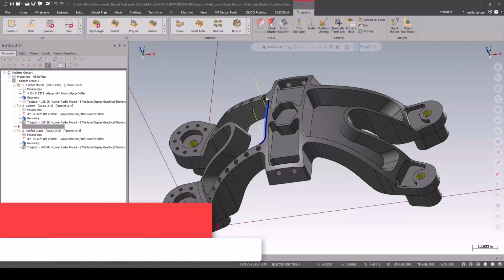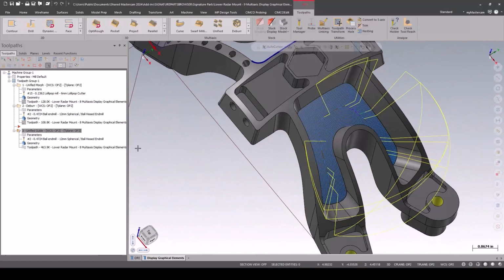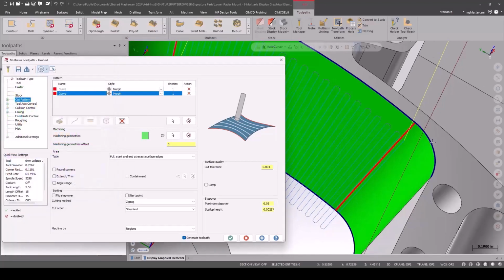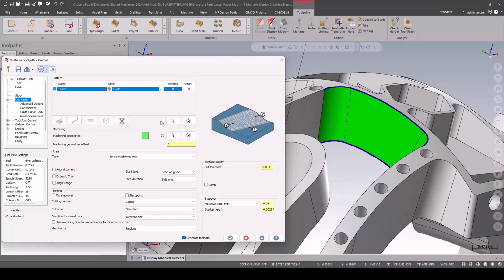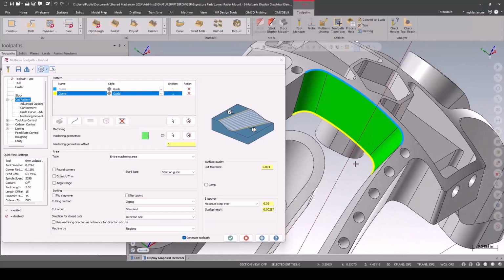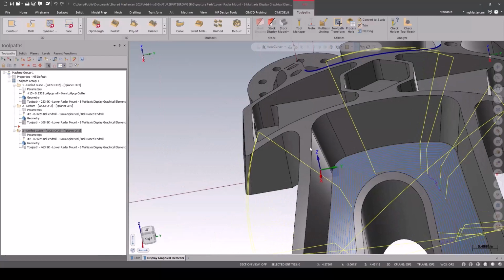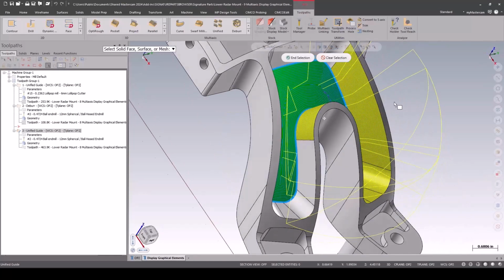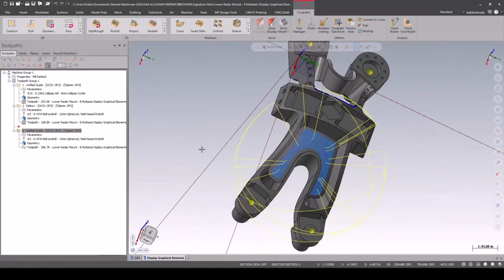NEW Customizable Color Display in Unified Multiaxis Toolpath - Mastercam 2024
Unified Multiaxis is a powerful feature that allows you to program finishing toolpaths on complex surfaces quickly and easily.  Multiple approaches are combined into a highly configurable interface, making it easy to quickly switch between several machining strategies without recreating the toolpath using another command.  Mastercam 2024 makes it easier to see exactly which faces and edges are being used to define the multiaxis motion with customizable color coding.  Similar to high-speed toolpaths, the colors display while editing the toolpath and then revert back to default model colors upon exit.

When a modified machining approach is required, curves and faces can be re-defined or removed and replaced.  The new display makes it quickly obvious which faces are defined and if any changes are required to correctly define the cutting strategy.  This enhancement further improves the most powerful multiaxis CAM solution on the market.